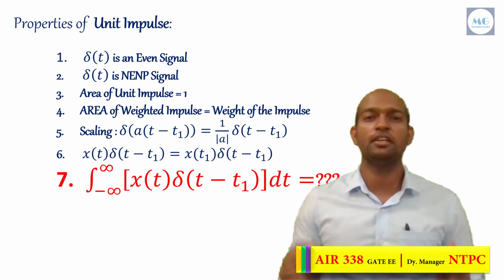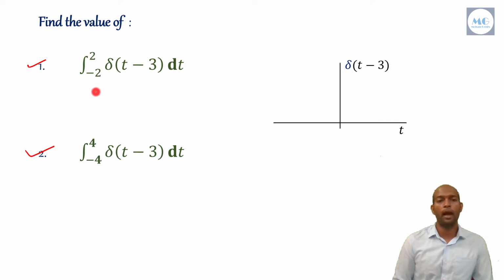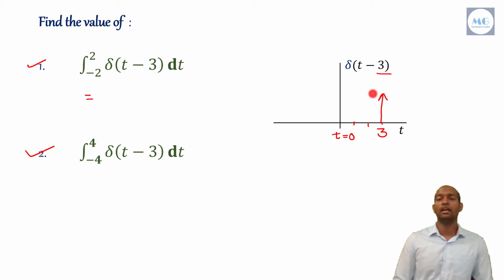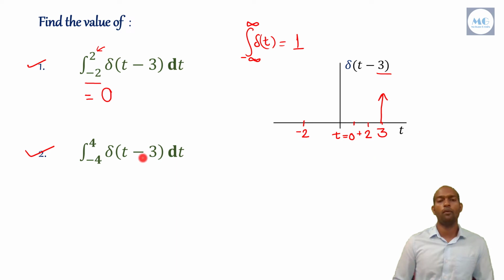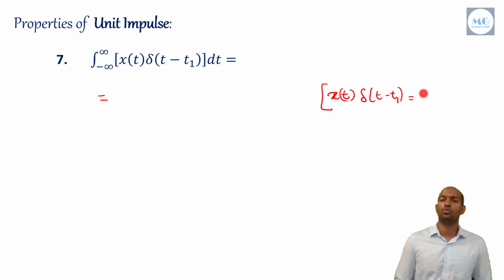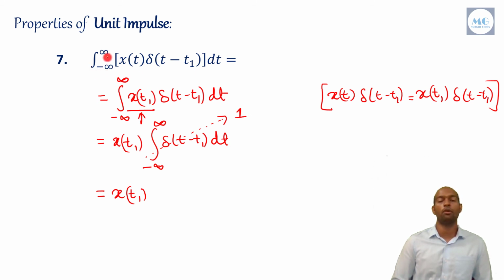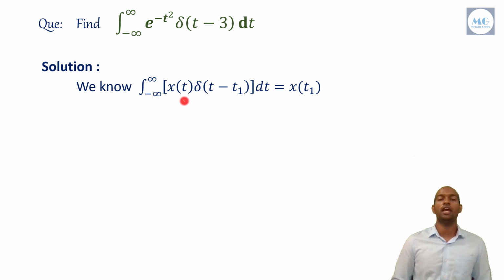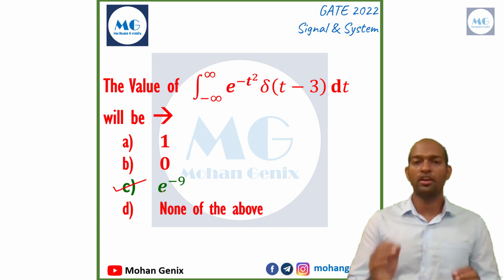Important Questions on Impulse Function 💡 7th Property of Impulse Signal 💡 Signal & System : Lec 37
One of the Most Useful Property of Impulse Function is explained in Simple words along with Some Basic Questions.
⚡ Subject : Signal & System ⚡ Lecture : 37 ⚡ Chapter : Basic Signals

🎬 Video Highlights
00:00 Intro
00:36 Into-Question
00:56 Basic Q1
03:08 Basic Q2
04:06 7th Property of Impulse Function
06:15 Solution of Intro Question
07:38 Outro
About 🡆 Mohan Genix is a YouTube Channel, Where You will get Quality-Lectures of Electrical Engineering along with Aptitude for Various Competitive Exams.

These Videos are prepared by Mohan Patel, Currently working as Deputy Manager at NTPC Ltd. Who has also secured 338 rank in GATE15 EE & Selected in many PSUs like IOCL, PGCIL, HPCL, ONGC etc.